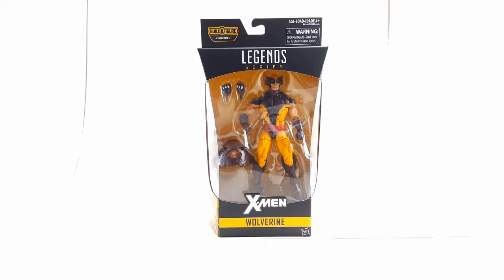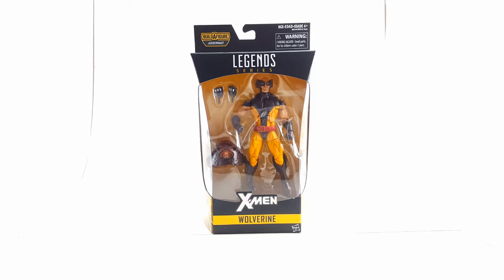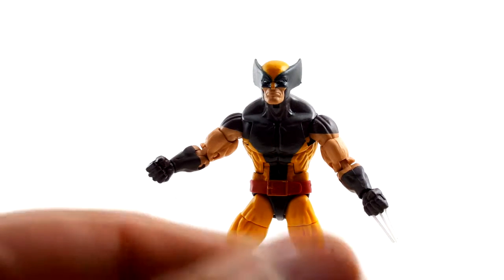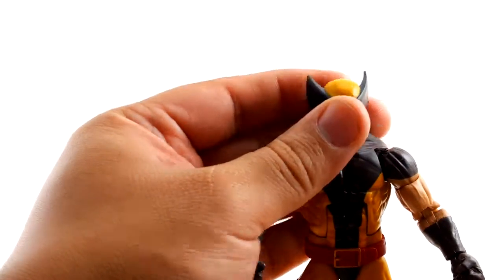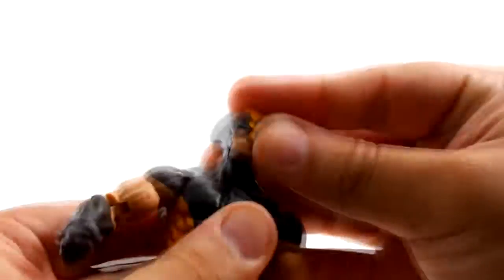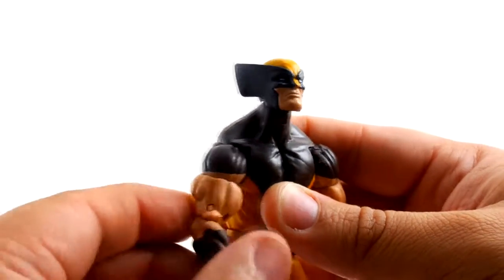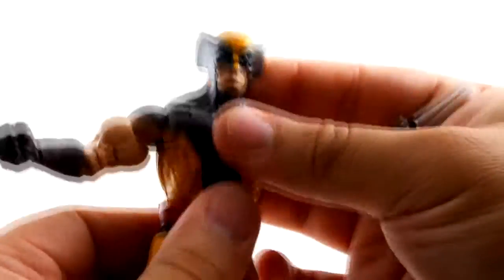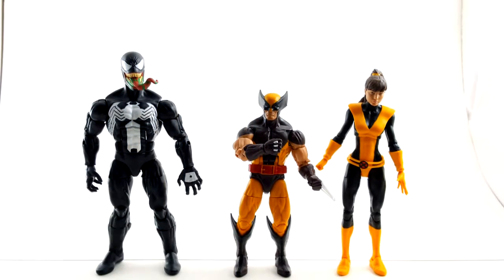Marvel Legends X Men Wolverine Juggernaut Wave 2016 Action Figure Review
Wow New From Hasbro's marvel legends x-men wolverine from the juggernaut build a figure wave 2016. I'll be reviewing and unboxing this awesome action figure from the x-man wave. i will be taking a look at paint apps articulation and accessorize.